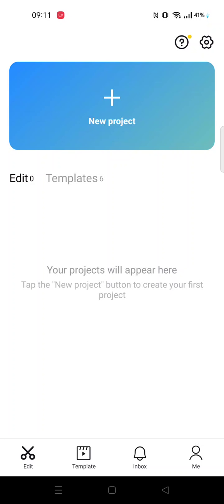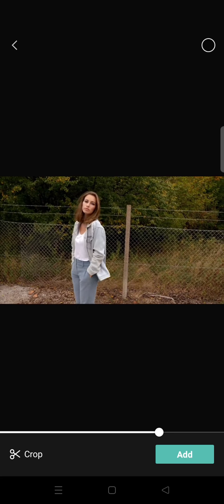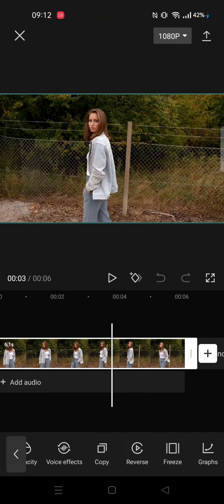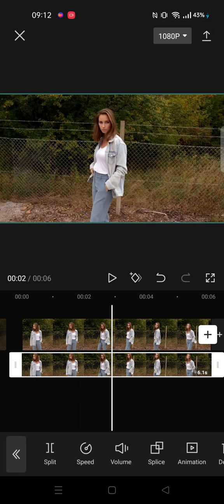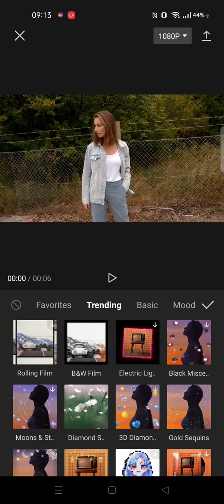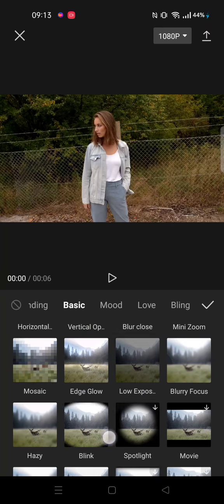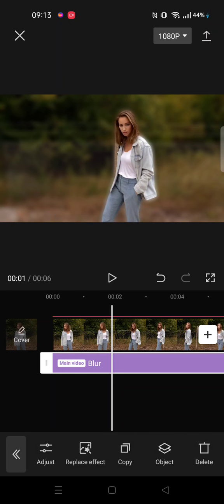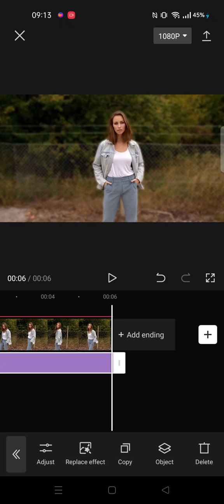Blur Background | Capcut Tutorial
Hello YouTube!
In this video i wanna Share Tutorial about how to make blur background effect On CapCut Apps..